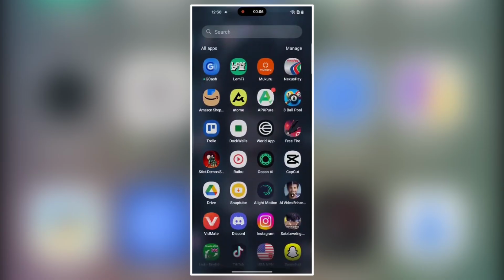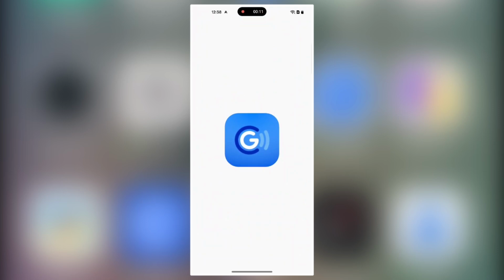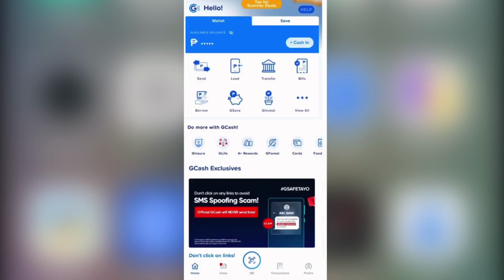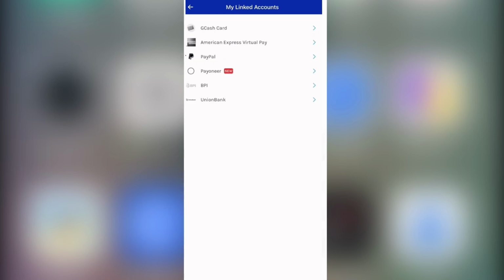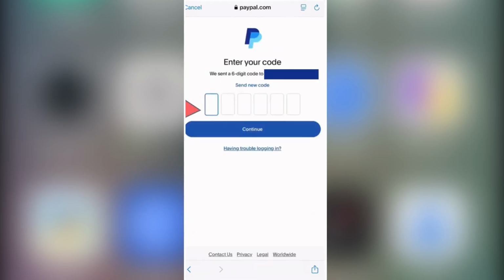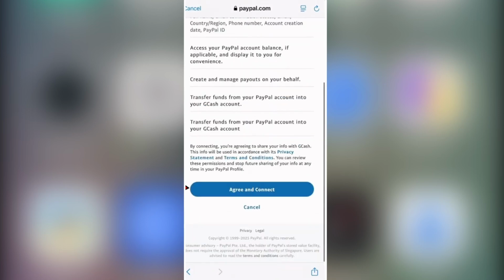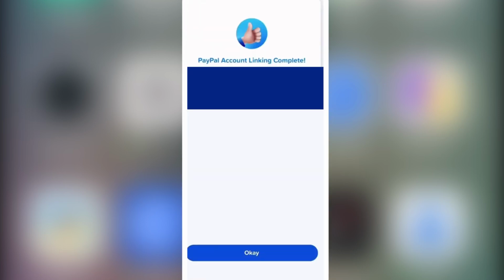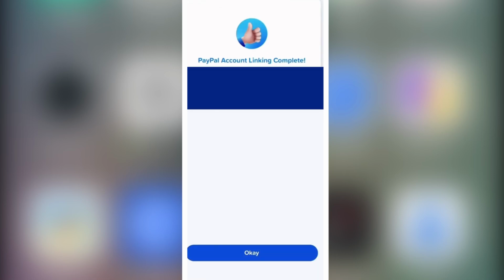How to Link PayPal to GCash in 2025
Hey friends, in today’s quick video, I’ll show you how to link your PayPal account to GCash in 2025. This step-by-step guide will help you connect your PayPal and GCash accounts safely, verify your details, and transfer money instantly between the two apps.